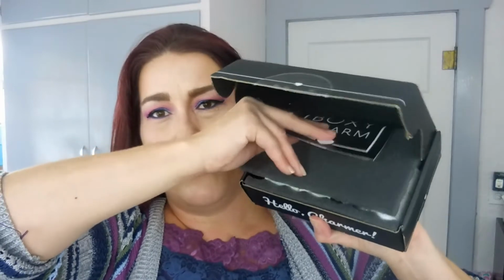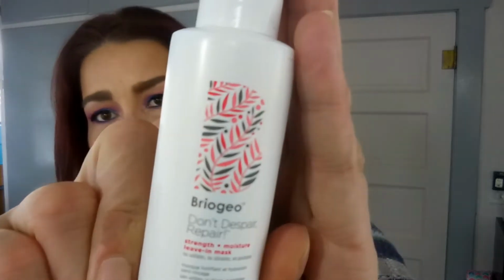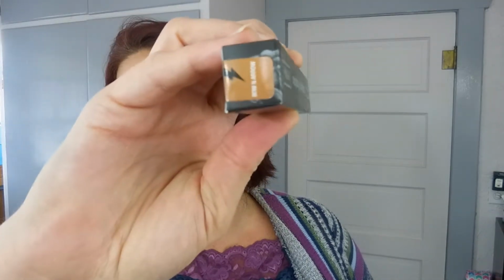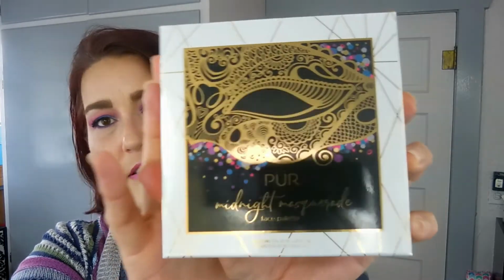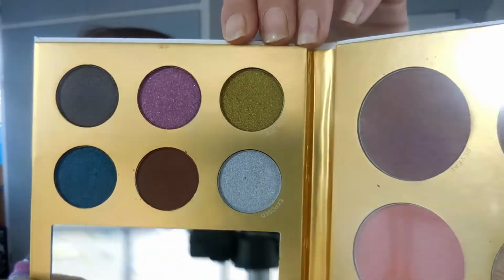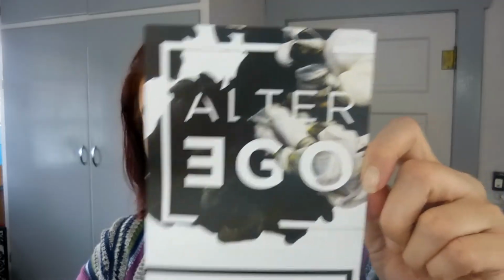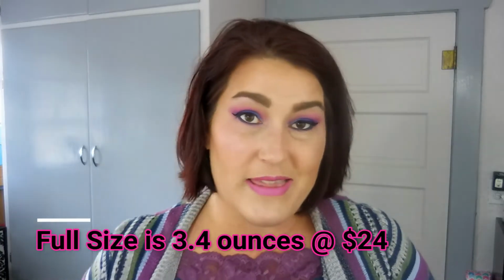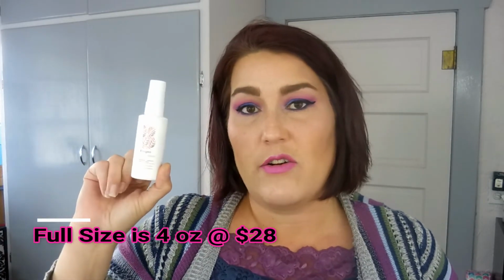October Boxy Charm Unboxing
Today is my monthly Boxy Charm Unboxing and I typically am pretty excited about these boxes. You win some, you lose some. This month was not my favorite! What did you get in your Boxy Charm this month? If not, are you interested?? NEXT MONTH is supposed to be AMAZING!!!

✅ MY SUBSCRIPTIONS:
• BoxyCharm

👚 WHAT IS ON ME:
• Shirt- Ross Sweater- Shopko, Camis- Maurices
• Face – Ask me!! I would love to have this conversation!
I am not being paid by any of the mentioned companies to make this video. (HAH!) I paid for these products with my own monies.  All opinions I speak are my own, honest opinions.